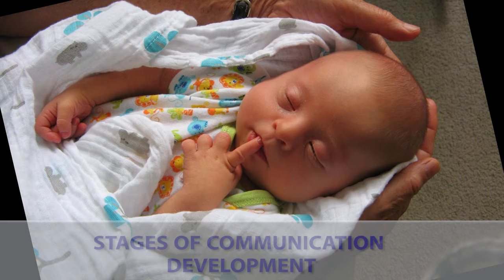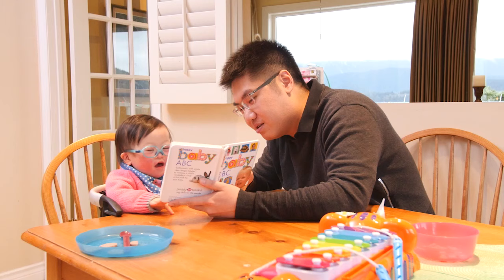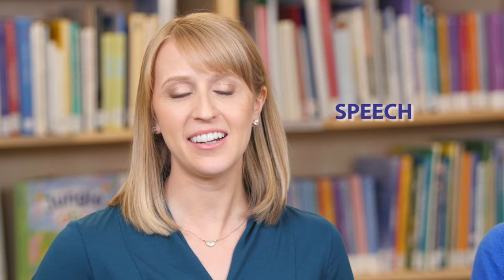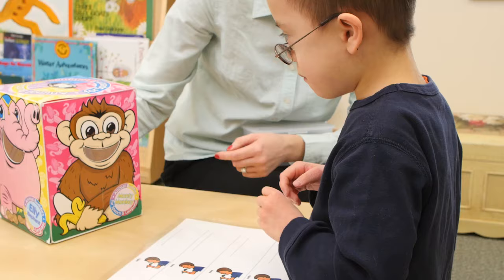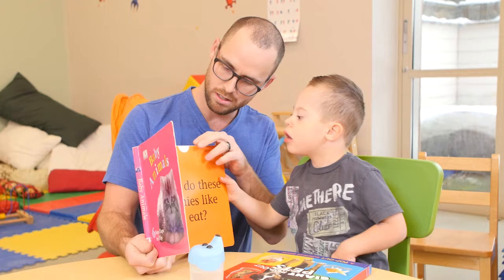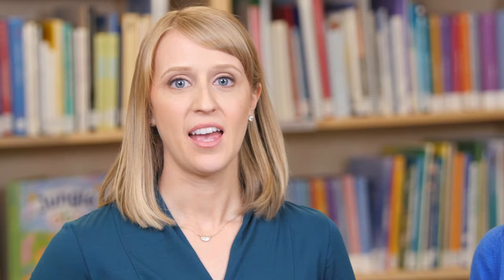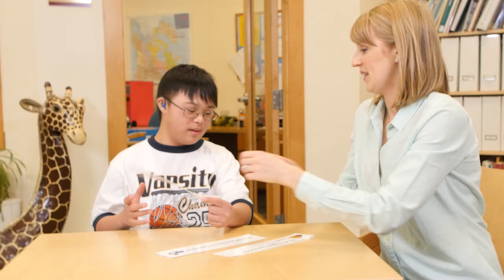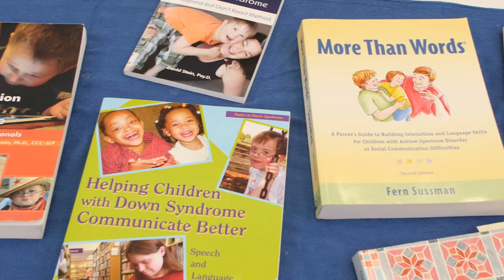Understanding and Expression of Language in Down Syndrome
Communication difficulties present as one of the most significant challenges facing children with Down syndrome. Unless addressed, these difficulties can persist into adulthood and severely limit opportunities for work and successful social inclusion.

In this video, the first in a two-part series on Successful Strategies for Enhancing Communication in Children with Down Syndrome, Riley Rosebush and Jillian Baldwin, RSLP's with the Down Syndrome Research Foundation, introduce the topic by:

• Describing common language profiles at different stages of development
• Setting communication goals and planning for success
• Demonstrating examples of using effective teaching strategies and supports
• Discussing where to find resources